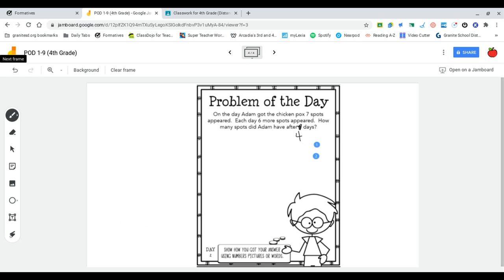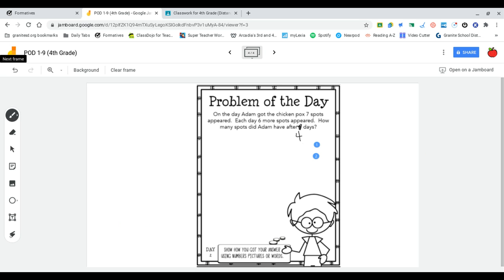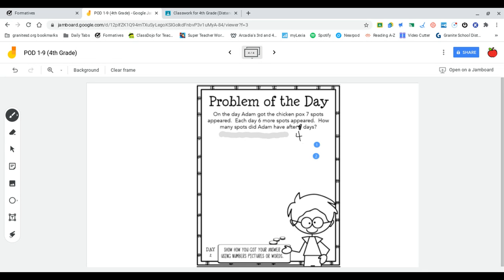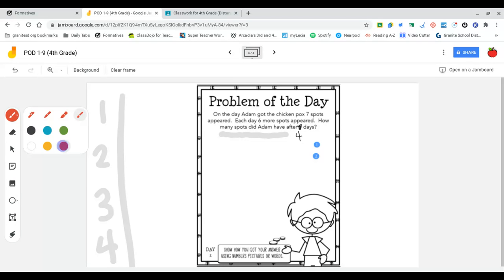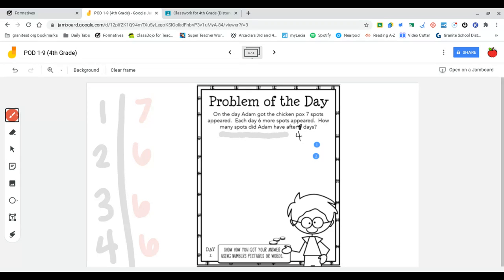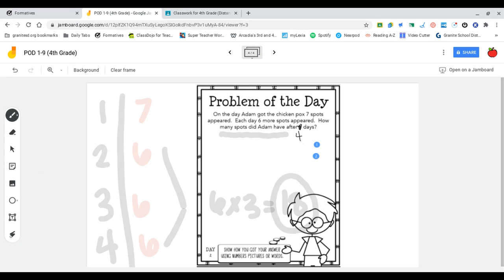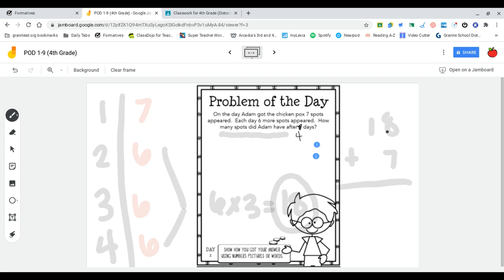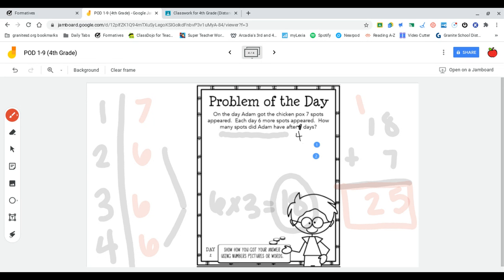POD 2 4th Grade